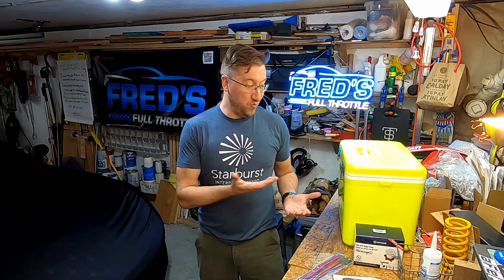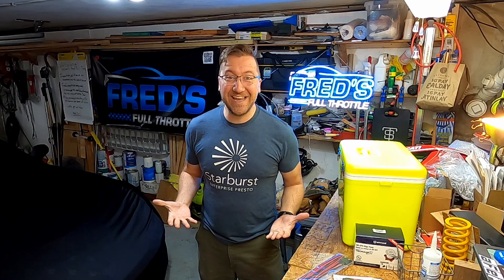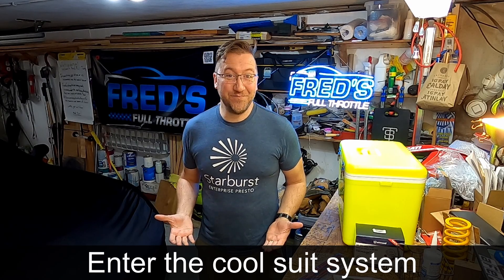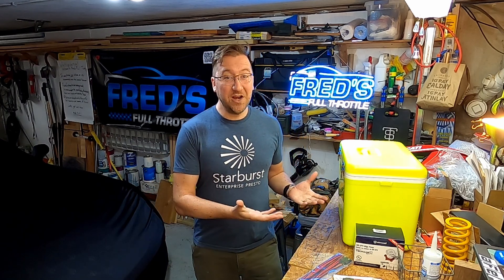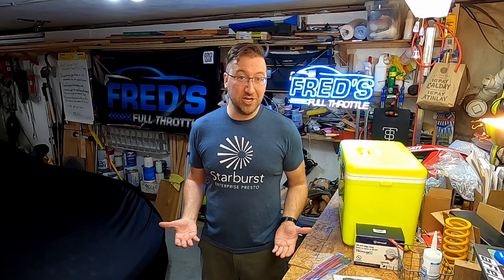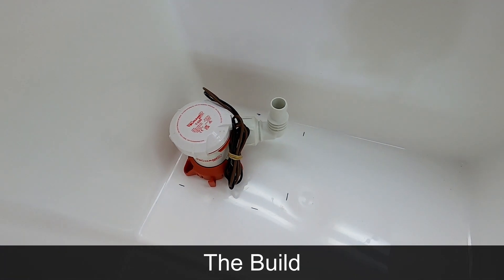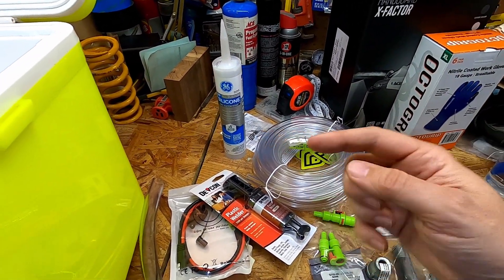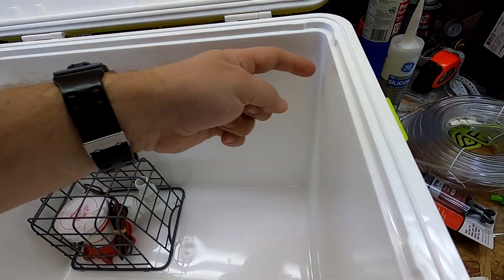How to build a cool suit system for car racing!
What is UP YouTube.  Welcome to Fred's Full Throttle.

In today's video I'm going to be building a cool suit system for the 24 hours of lemons endurance race car.
What is a cool suit system?  Why do you need one for racing?  What is this radioactive looking box next to me?
All will be answered!  So grab a cup of coffee, grab your favorite chair, and let's get into it!

Parts List:
- A cooler with a latching lid $90
- A bilge pump $26
- A small metal basket $9
- 24' of 5/16" ID tubing
- 2' of 3/4" ID tubing
- Teflon tape
- 3/4" to 5/16" reducers/fittings (~$12)
- JB Weld or epoxy
- Silicone sealant/caulking
- Some wire (I used 16 gauge) $10
- A power switch you can mount $3

00:00 Start
01:03 Endurance racing gets hot
02:32 A coolsuit system
03:09 Why not buy one?
03:39 Parts List
05:32 The Build